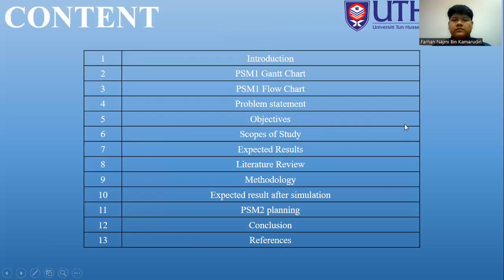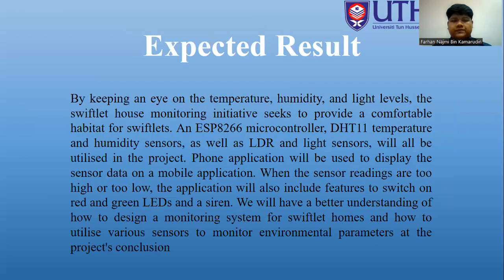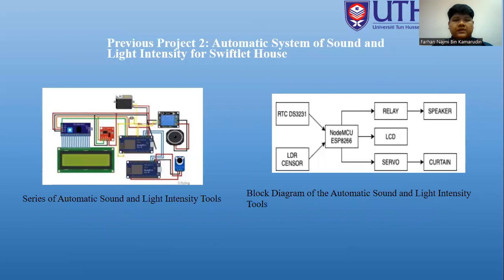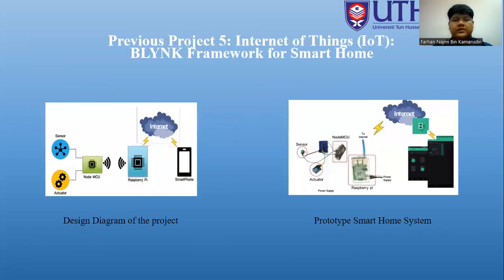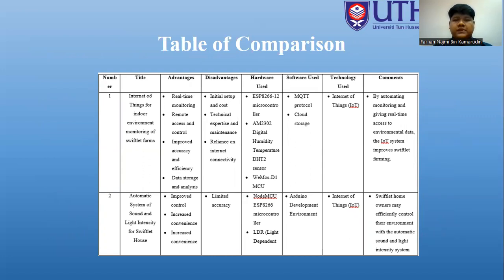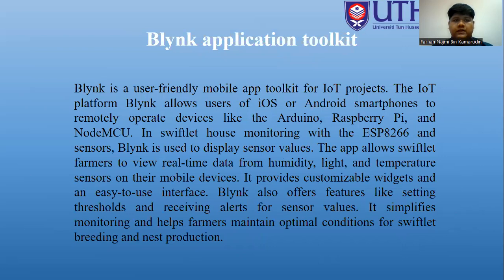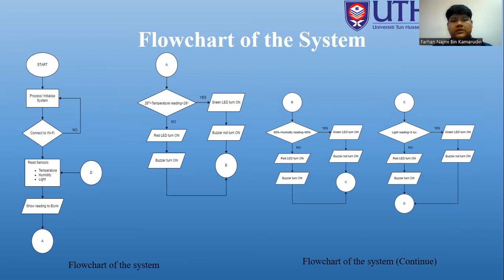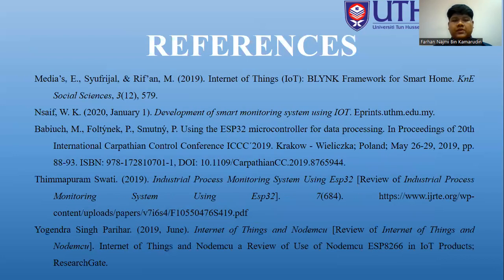BNR32803_FARHAN NAJMI BIN KAMARUDIN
SWIFTLET SANCTUARY SURVEILLANCE: INTEGRATING TEMPERATURE, HUMIDITY, AND LIGHT SENSORS FOR ENHANCED MONITORING

Synopsis of Project
- An automated monitoring system for swiftlet homes utilising the ESP8266 microcontroller, DHT11 humidity and temperature sensors, and LDR light sensors is suggested in order to overcome these difficulties. The technology intends to gather information about the swiftlet house's temperature, humidity, and light levels in real-time and send notifications via a digital platform.